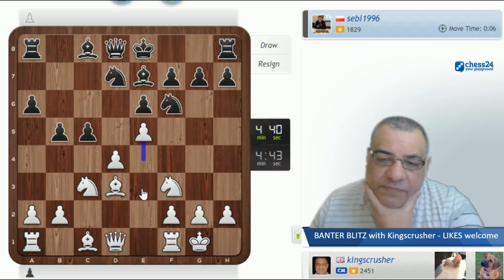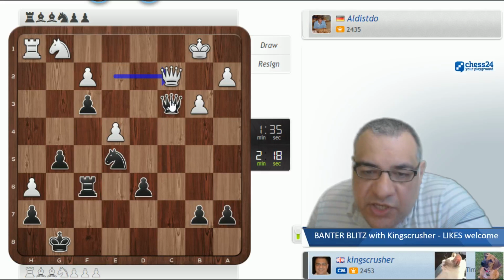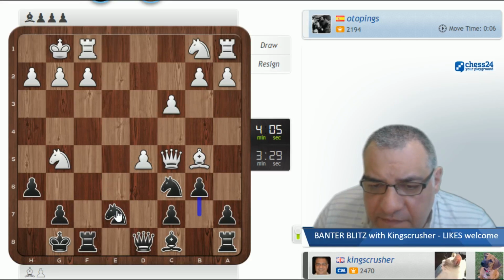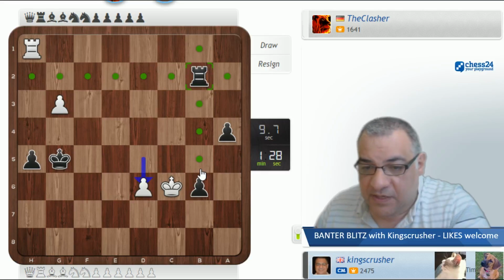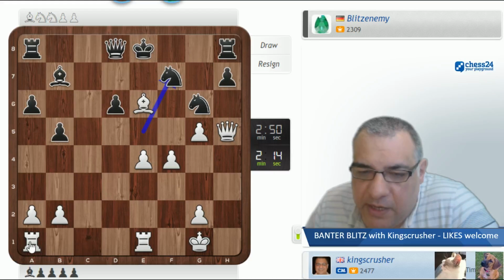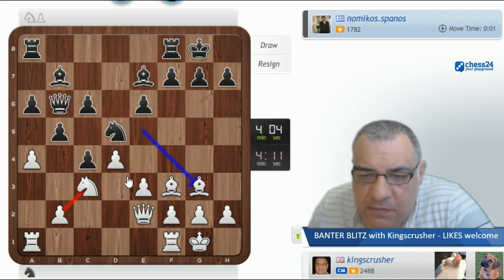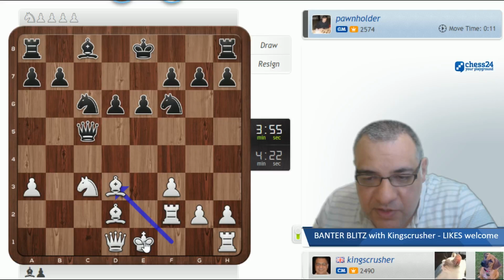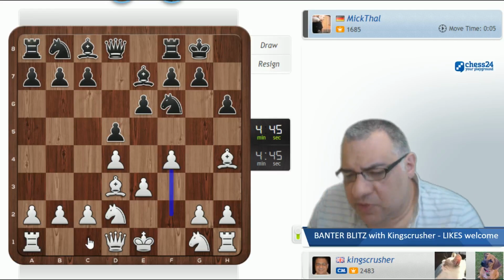Kingscrusher Banter Blitz - April 9, 2017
Kingscrusher plays blitz chess against Premium users while talking about his moves. Go Premium to challenge him in his next show